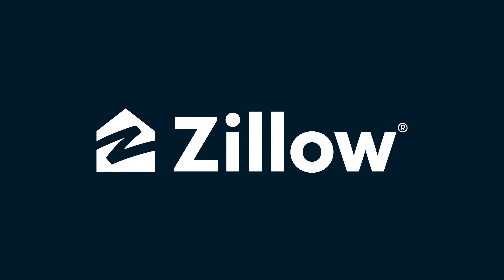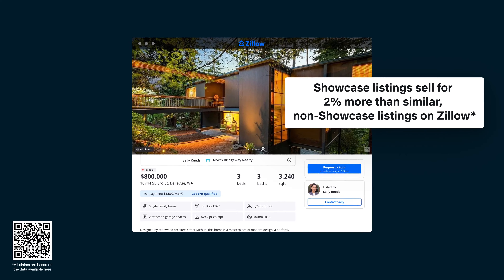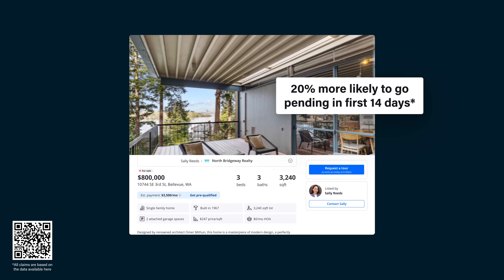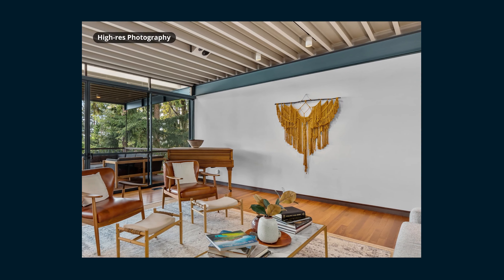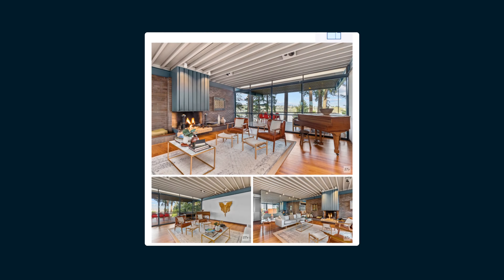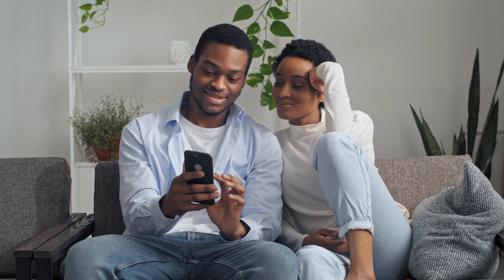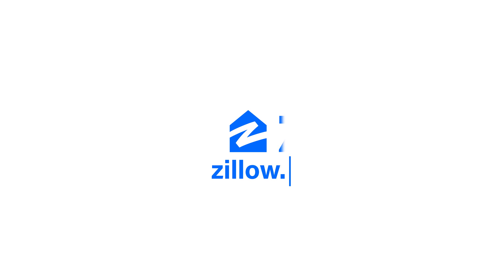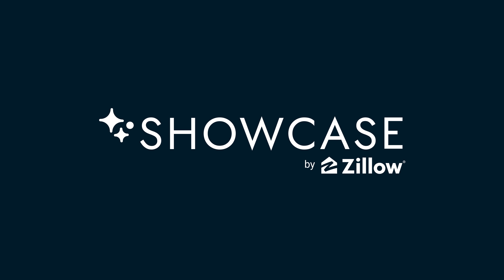Showcase Listing 2024Q2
The M Group of Long and Foster is proud to partner with Zillow to help sellers stand out in today's market!